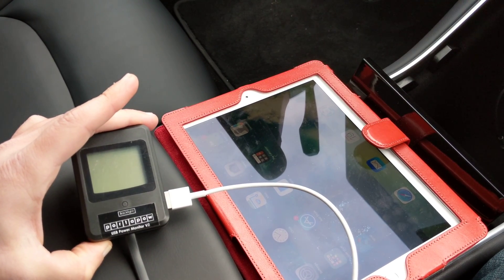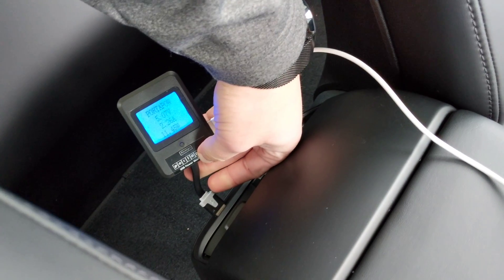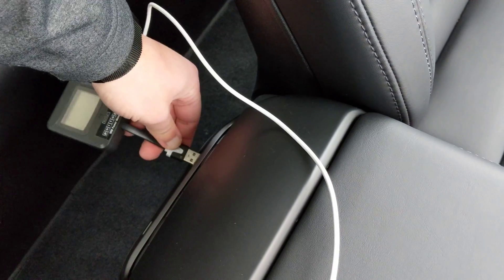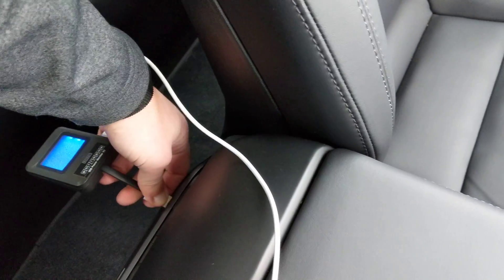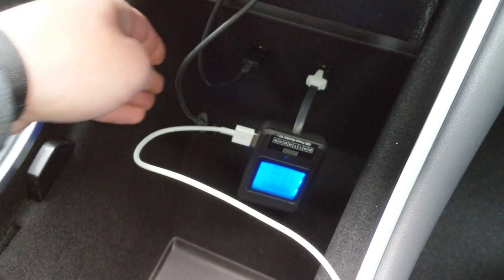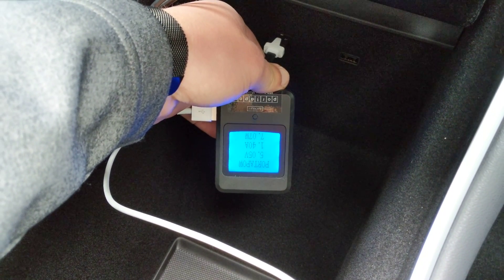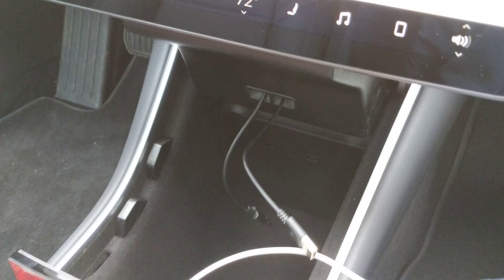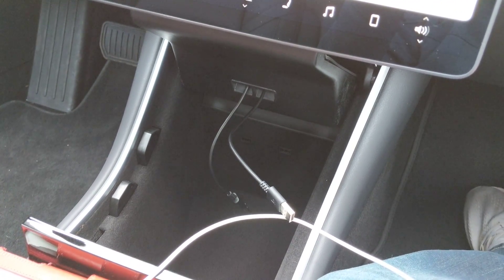Model 3 Front and Rear USB Power Output Round 3 - now with more iPad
A third attempt to show the power output from each of the Model 3 USB ports, this time using an iPad and USB power meter (upgraded model of what I have).